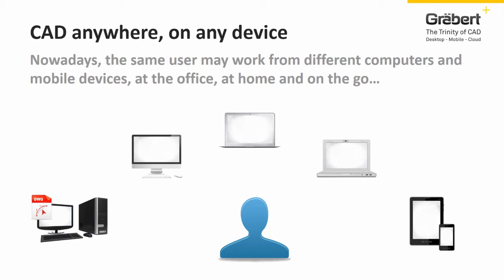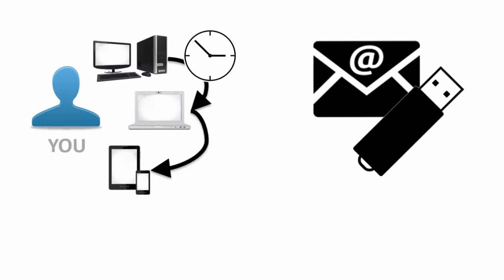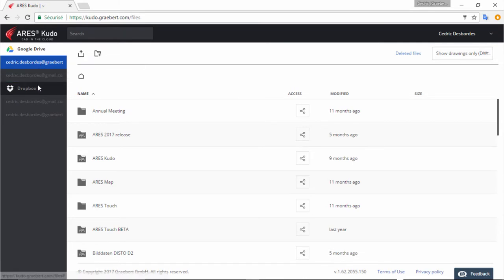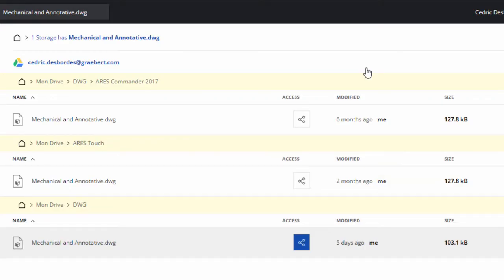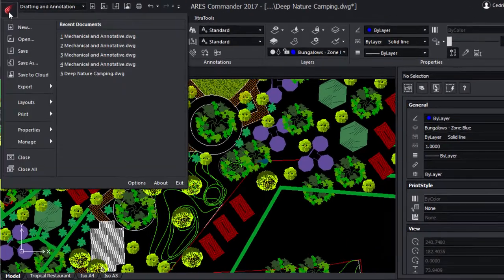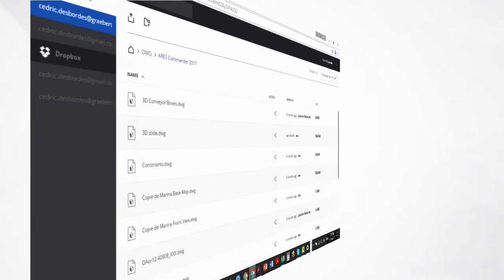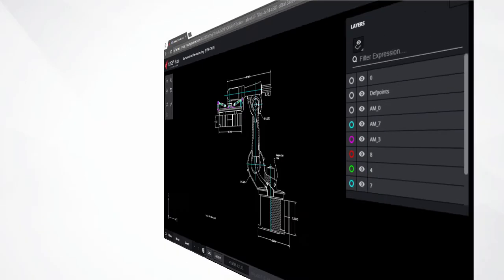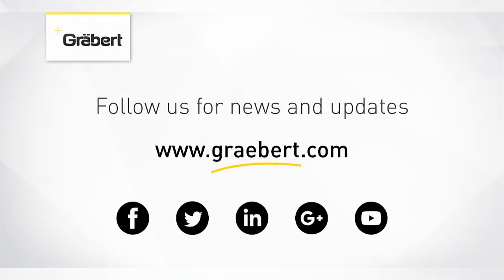ARES Kudo Online CAD solution | Your DWG files in the Cloud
- ARES Kudo is the first full-browser based 2D CAD solution for DWG drawings and part of Graebert's unique "Trinity of CAD" for desktop, mobile and cloud.

Discover in this video how ARES Kudo can add agility to your CAD workflows by creating high synergies with ARES Commander on Windows, Mac and Linux computers and ARES Touch for Android and iOS smartphones and tablets.

0:00  Different users using different devices
0:30  ARES CAD software
1:21  ARES Kudo details
2:57  Editing feature of ARES Kudo
3:33  “Save to cloud” feature & “CLOUDSTORAGE” command
4:00  Synchronize files through ARES Kudo
4:40  Access permission dialogue in ARES Kudo
4:56  View-only link in ARES Kudo